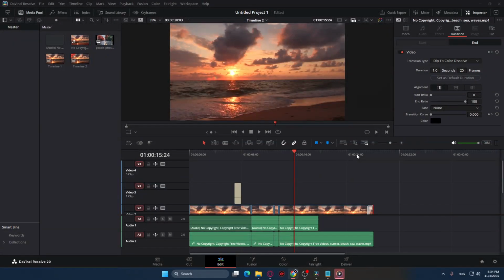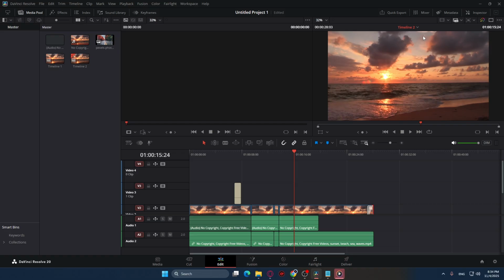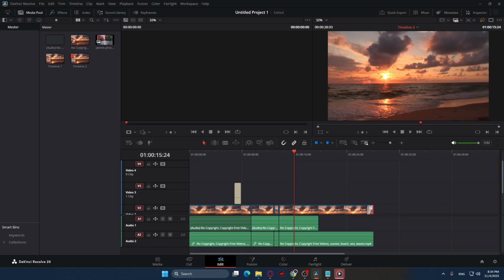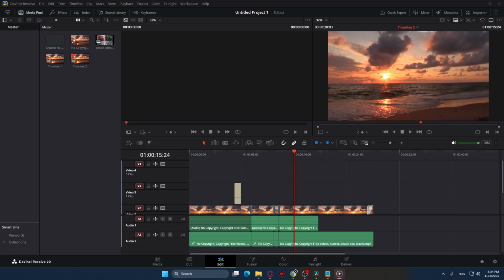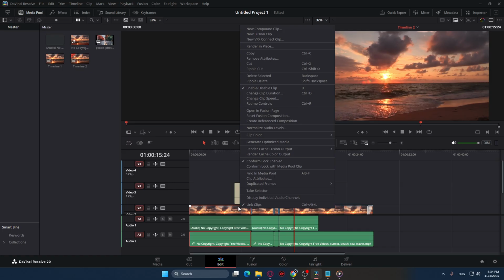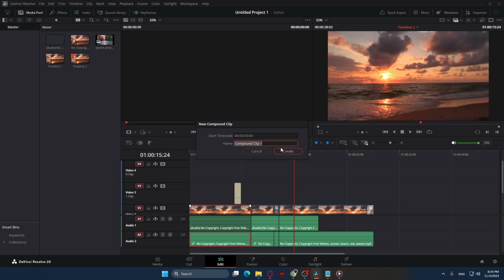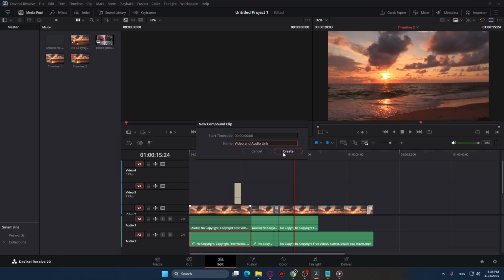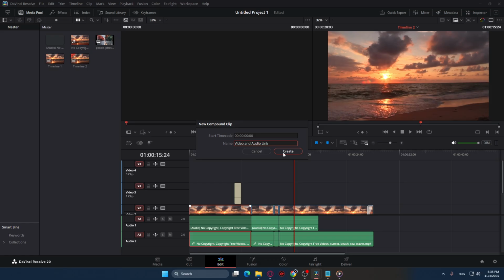How To Link Video And Audio Clips In DaVinci Resolve [2026 Guide]